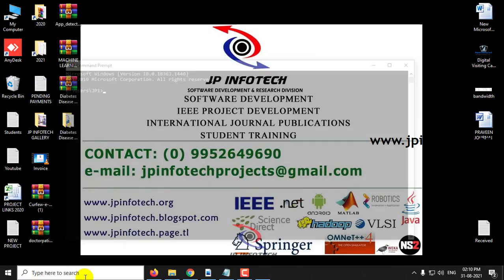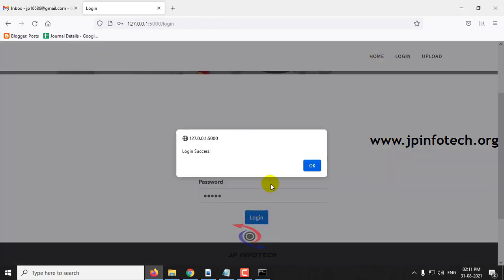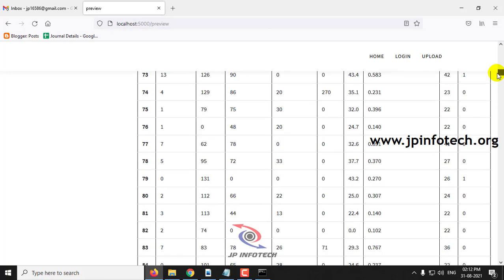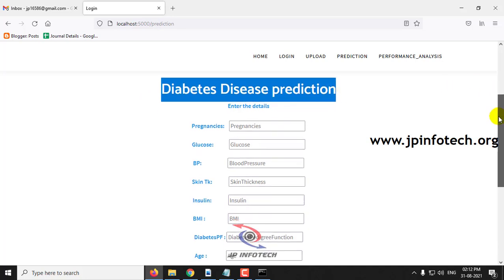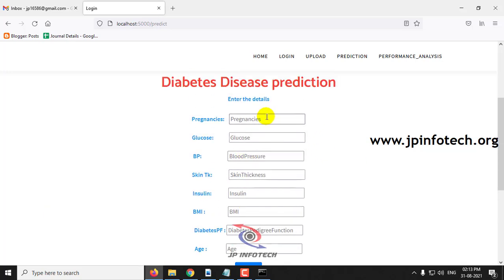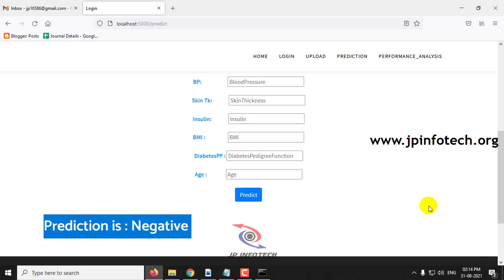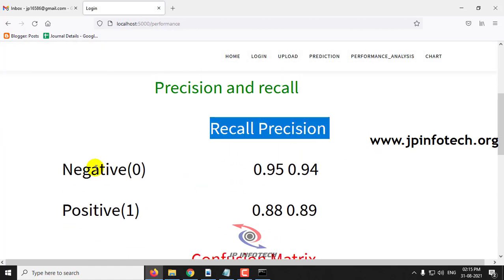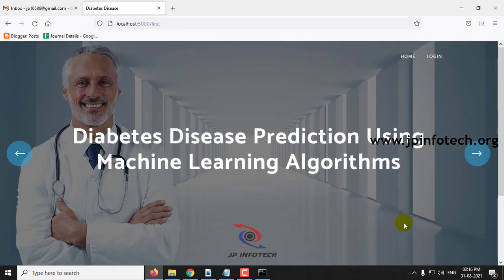Diabetes Disease Prediction Using Machine Learning Algorithms | Python Final Year IEEE Project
📌Project Title: Diabetes Disease Prediction Using Machine Learning Algorithms.
💡Implementation Code: Python.
🚀Algorithm / Model Used: Random Forest Classifier.
🌐Web Framework: Flask.
🖥️Frontend: HTML, CSS, JavaScript.
💰Cost (In Indian Rupees): Rs.3000/.

📘Project Abstract:

📌REFERENCE:
Arwatki Chen Lyngdoh, Nurul Amin Choudhury, Soumen Moulik, “Diabetes Disease Prediction Using Machine Learning Algorithms”, IEEE Conference, 2021.